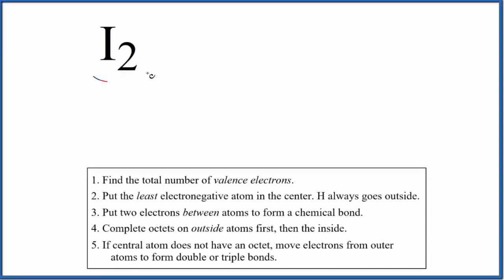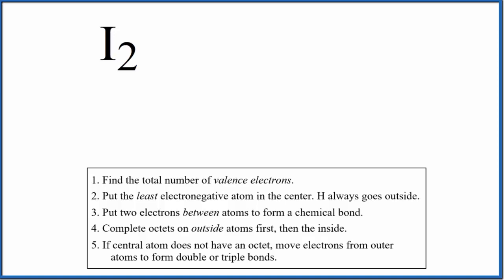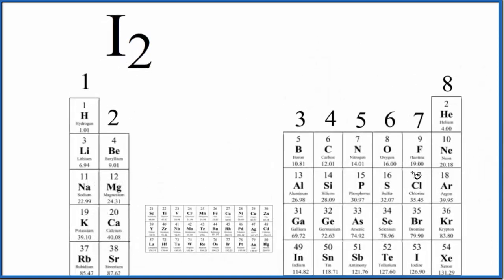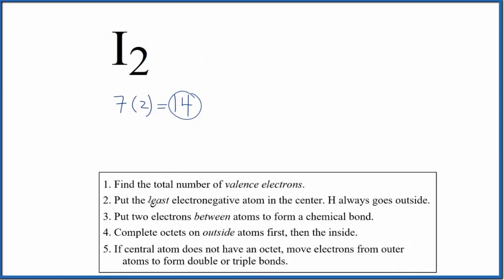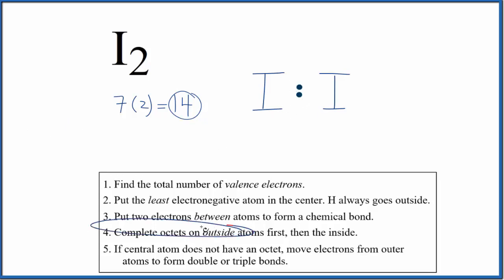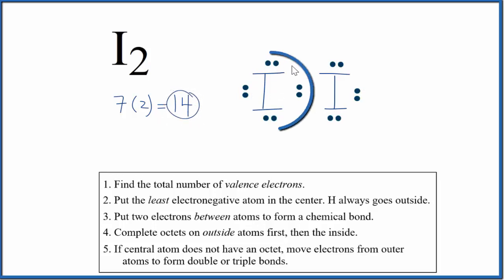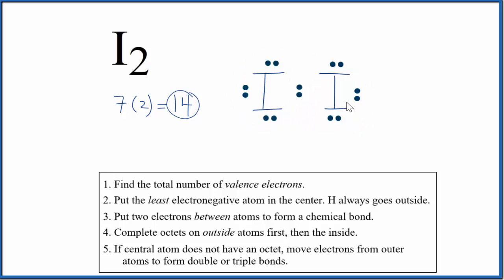Lewis Dot Structure for I2 (Iodine gas/solid)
A step-by-step explanation of how to draw the I2 Lewis Dot Structure (Iodine gas or solid).

For the I2 structure use the periodic table to find the total number of valence electrons for the I2 molecule. Once we know how many valence electrons there are in I2 we can distribute them around the central atom with the goal of filling the outer shells of each atom.

In the Lewis structure of I2 structure there are a total of 14 valence electrons. I2 is also called Iodine gas or solid.

Steps to Write Lewis Structure for compounds like I2
1. Find the total valence electrons for the I2 molecule.
2. Put the least electronegative atom in the center. Note: Hydrogen (H) always goes outside.
3. Put two electrons between atoms to form a chemical bond.
4. Complete octets on outside atoms.
5. If central atom does not have an octet, move electrons from outer atoms to form double or triple bonds.

Lewis Structures, also called Electron Dot Structures, are important to learn because they help us understand how atoms and electrons are arranged in a molecule, such as Iodine gas or solid. This can help us determine the molecular geometry, how the molecule might react with other molecules, and some of the physical properties of the molecule (like boiling point and surface tension).

---Chapters---
0:00  Counting Valence Electrons for I2
0:30 Place Least Electronegative Element in Center
0:42 Form Chemical Bonds
0:50 Complete Octets
1:10 Molecular Geometry for I2